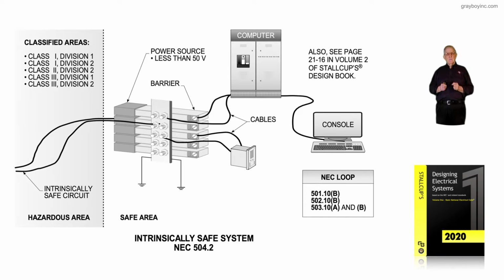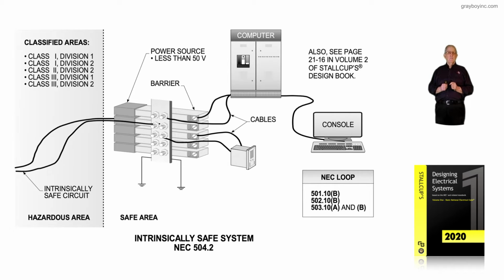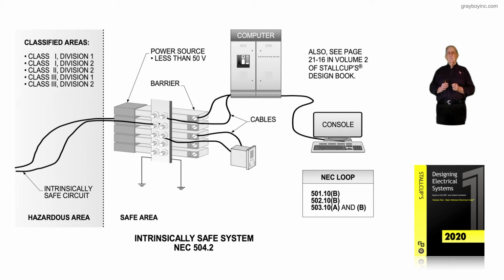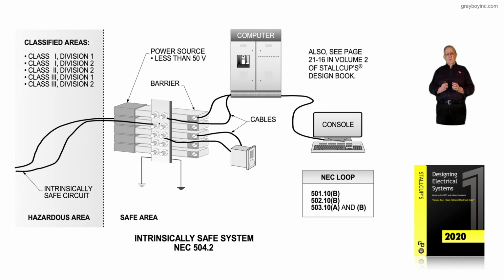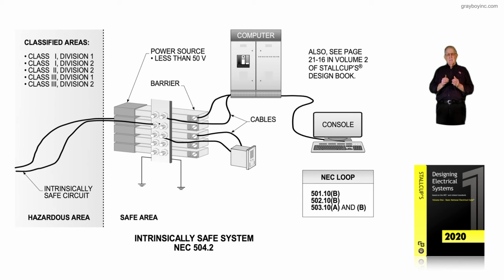4-20 INTRINSICALLY SAFE SYSTEM - ARTICLE 100, PART III AND 504.2